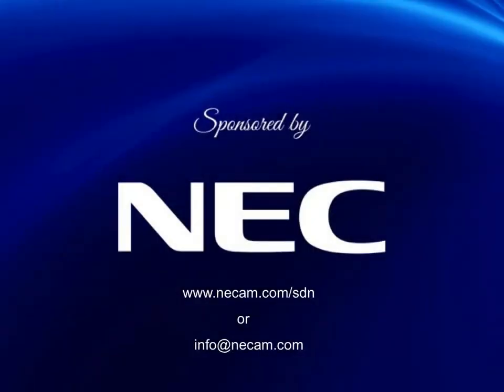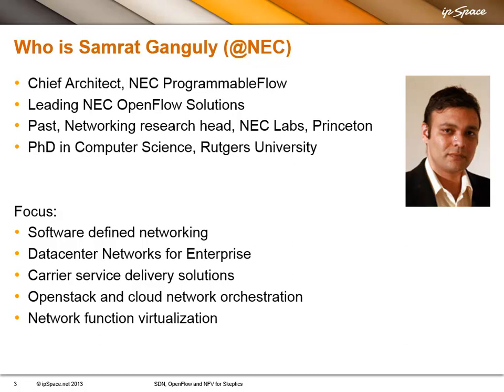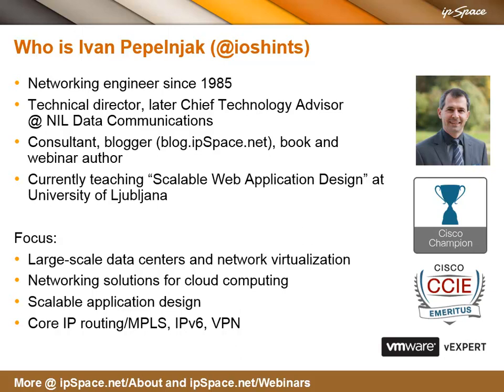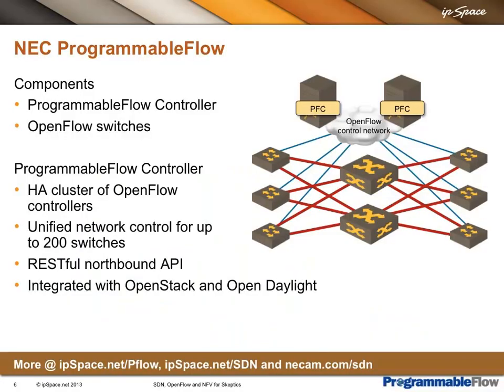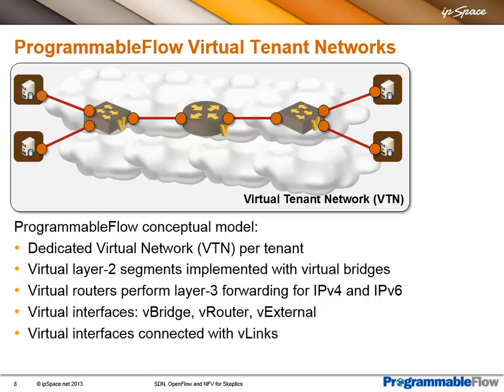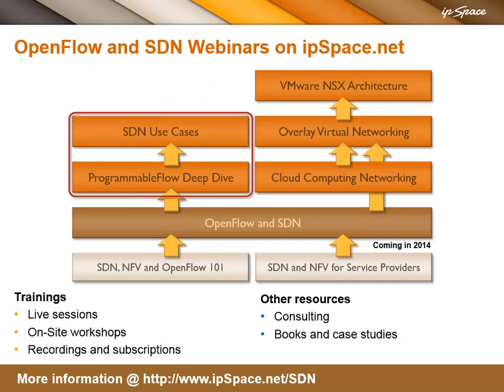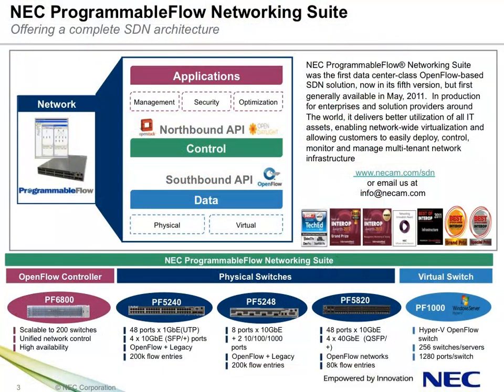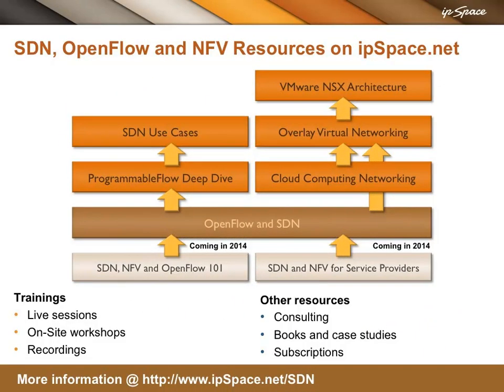SDN, NFV and OpenFlow for Skeptics: 1. Introduction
An introduction on what will be covered in SDN, OpenFlow and NFV 101, and the NEC ProgrammableFlow SDN solution.